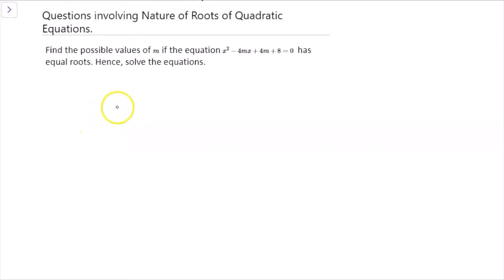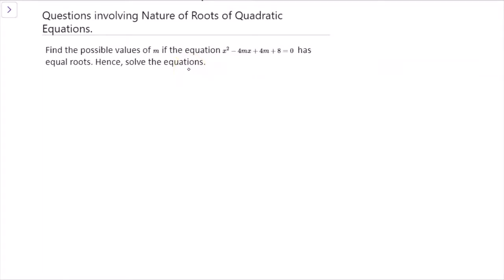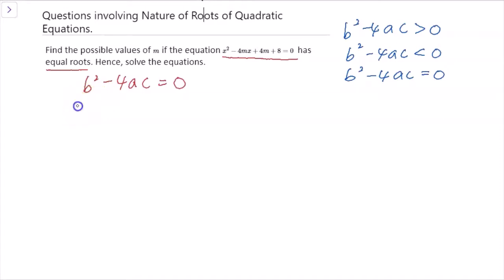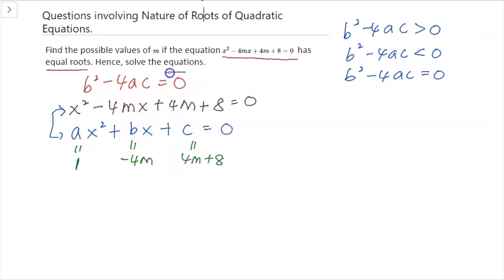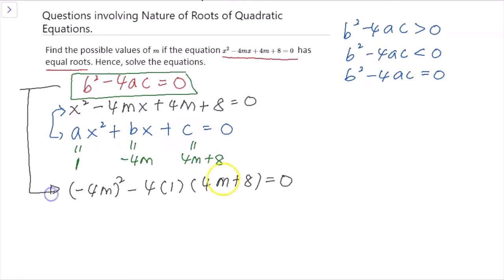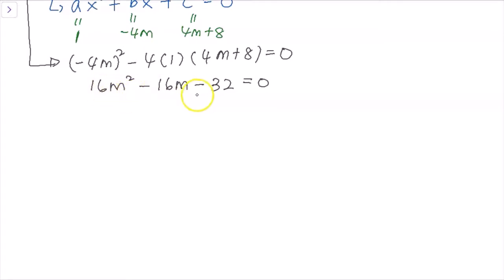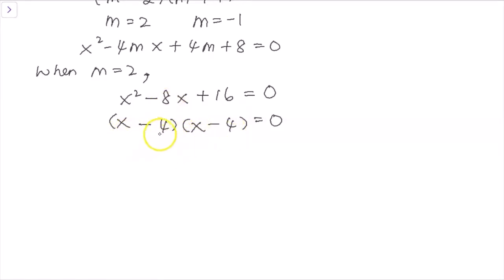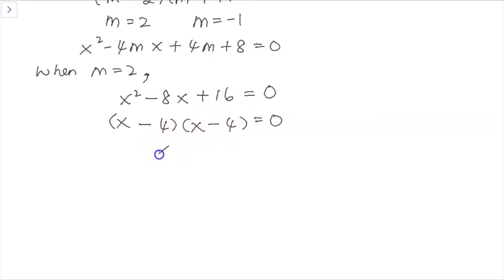Solving problem involving nature of roots of quadratic equations (Part 1)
To solve this type of problem, first you need to know how to determine nature of roots of quadratic equations by using discriminant.